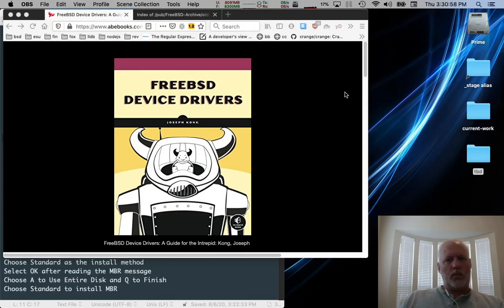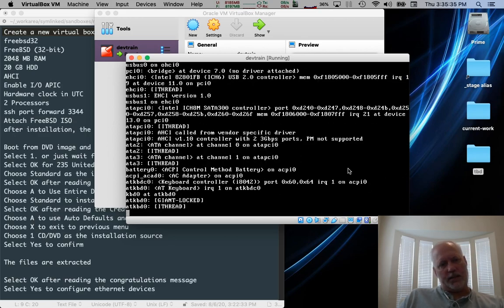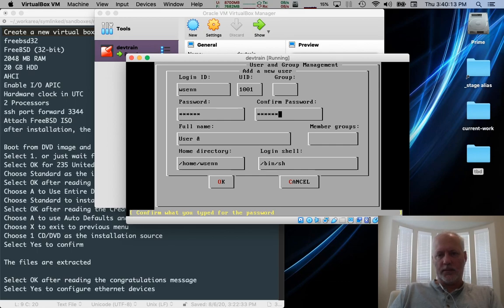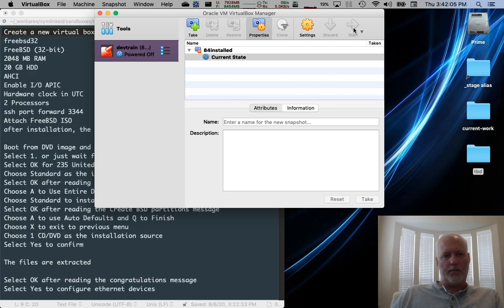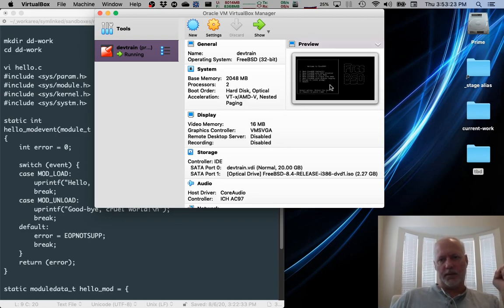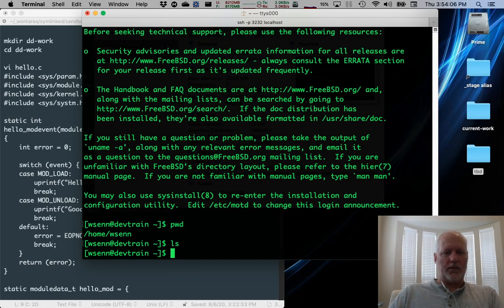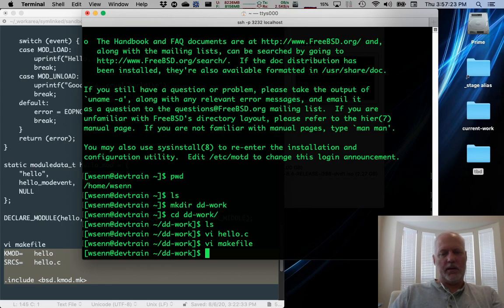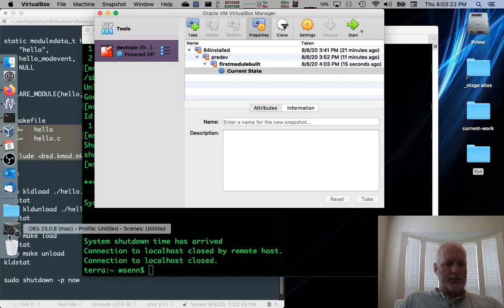Installing FreeBSD 8.4 for Working with Kong's FreeBSD Device Driver Book (2020, revised)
This tutorial walks the user through setting up a virtual development environment capable of being used to work through Joseph Kong's book, "FreeBSD Device Drivers: A Guide for the Intrepid" in 2020. The book was written in 2013 and while it can be used with a more recent installation, there are some annoying changes that will frustrate the developer working through the book.

The environment that is setup is a FreeBSD 8.4 instance running ssh. The VM doesn't require access to the network and probably shouldn't have that access. The VM is suitable for building and testing kernel modules. Anything developed in the VM would likely need some minor modifications to run in a modern system, but would be entirely suitable for learning about device driver development as discussed in the book.